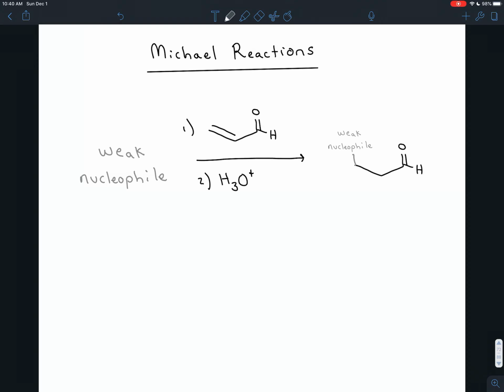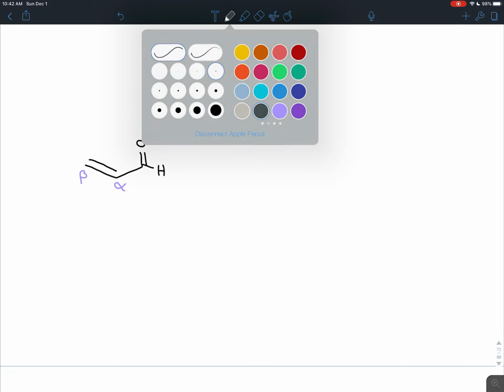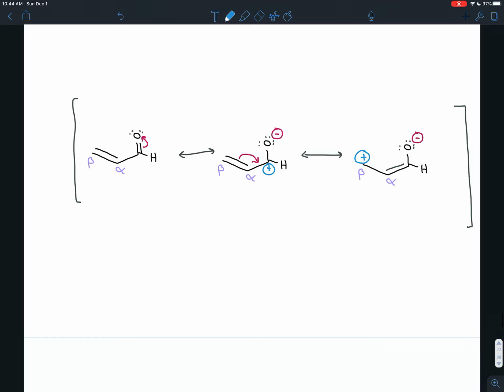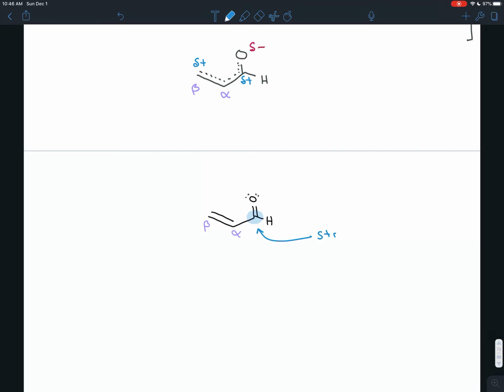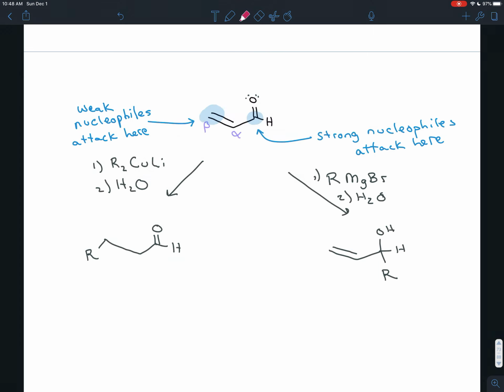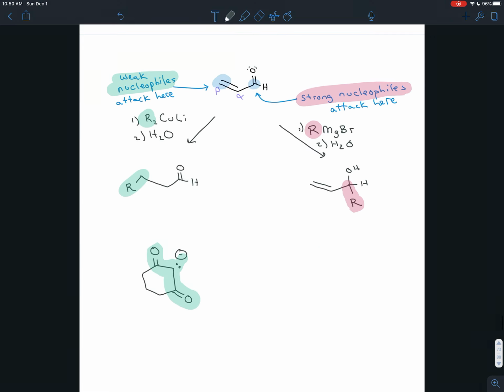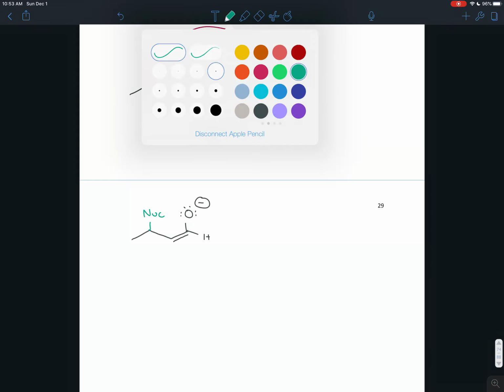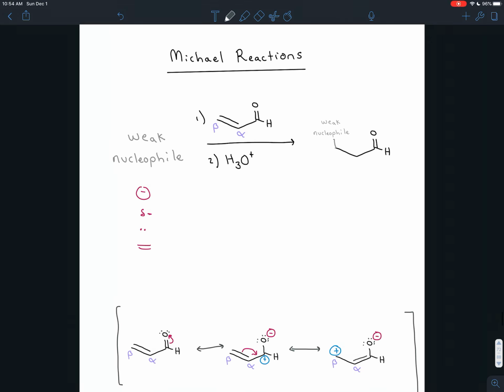The Michael Reaction: Concepts and Mechanism